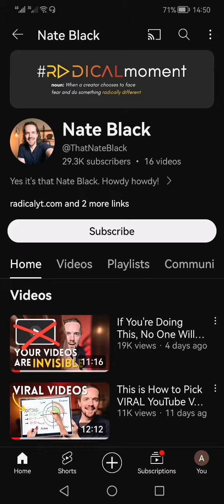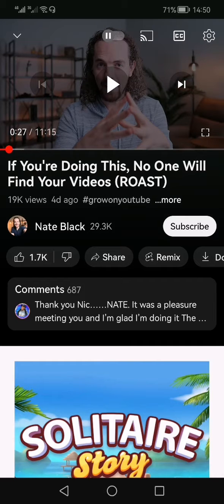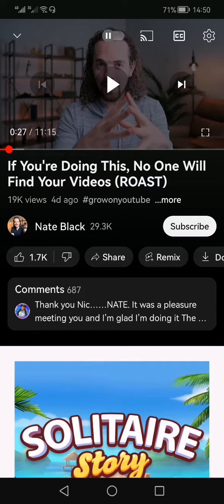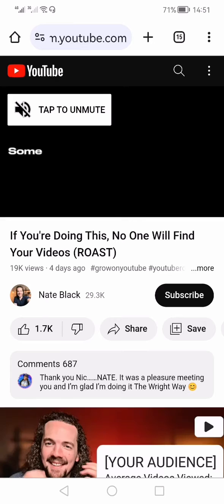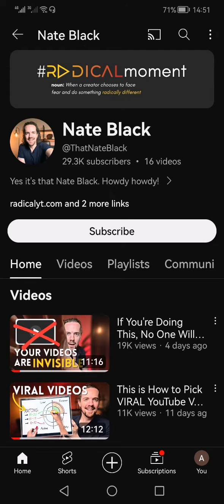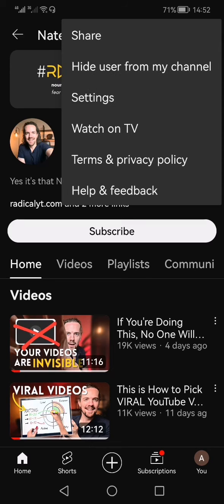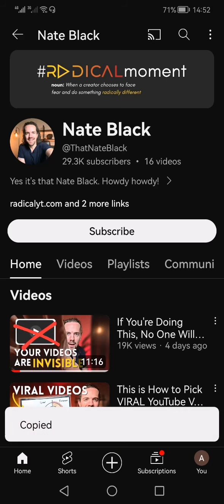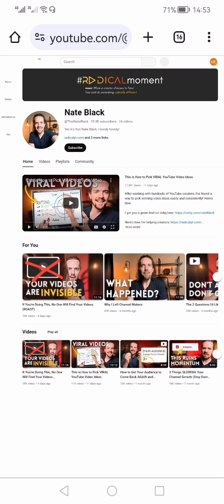How To Copy Youtube Video URL Link || How To Copy Youtube Channel URL Link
Learn how to copy YouTube video and channel URLs easily with this step-by-step guide. Whether you’re sharing your favourite videos with friends or promoting your content, this tutorial will show you how to find and copy these links on desktop and mobile. Perfect for beginners and anyone looking to streamline their YouTube sharing process!

📌 Key Points Covered:
✅ How to copy a YouTube video URL
✅ How to copy a YouTube channel URL
✅ Tips for sharing YouTube links quickly